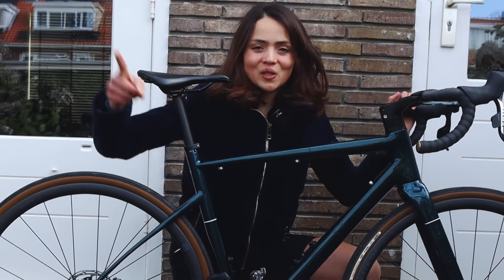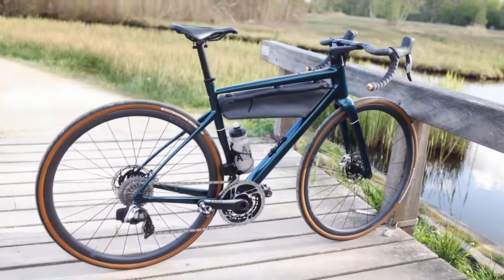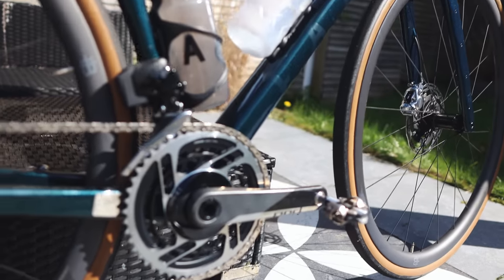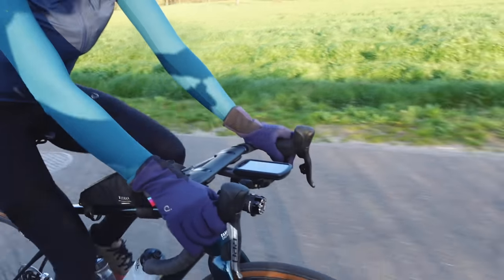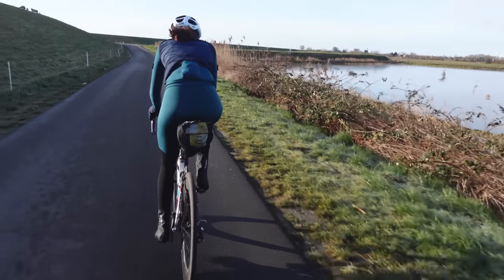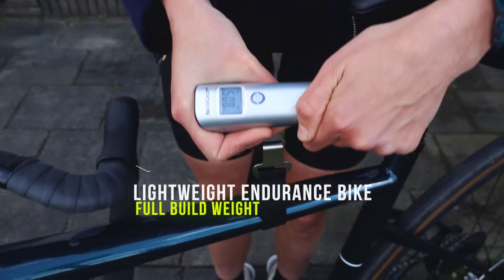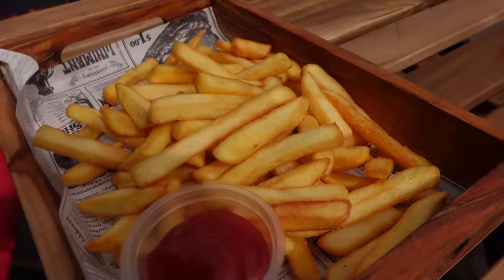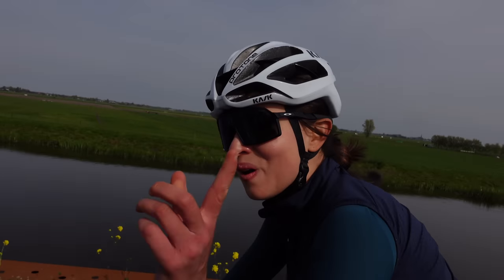New Bike Day: The Ultimate Endurance Bike for Ultra Cycling & Bikepacking | Comfort & Speed Combined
New bike day!

In this video, I review the @faracycling1746  F/All-Road in shiny Fjord Green, my new bike for the season. Fara is a young, innovative brand from Norway that caught my attention with their fully integrated bikepacking bags system.

Some discounts/referrals from my partners:

🚲 Fara bicycles:  BUZZALONG23
Free bottle cages and bottles with purchase of non-discounted bike

⭐️ Find my favourite gear and more at Alltricks.com in the link below ⤵️

Supernova Lights:     SHERRY-15
Thrive Beer:            SHERRY20
Kogel Bearings:   KOGELVIP23

Amazon UK
Amazon US
Amazon NL
Amazon DE

0:00 Intro
0:52 Fara Cycling Bikes
1:02 Fara F/All-Road
1:53 Geometry and size
2:04 Ride feel & test
2:41 Fully integrated Bikepacking system
3:19 Bike specs
4:32 Fara's Bike Builder
5:04 Bike weight
6:58 Fist impressions on the bike